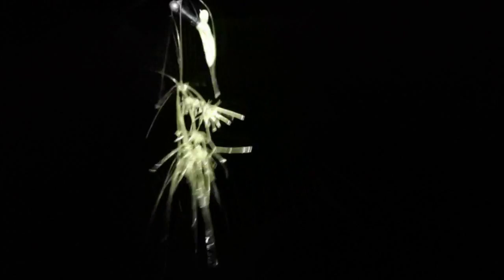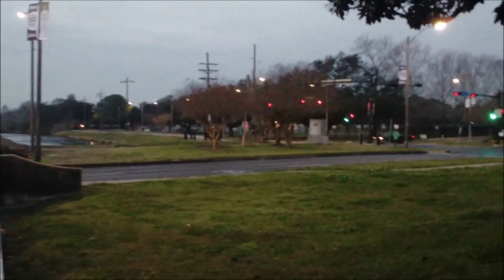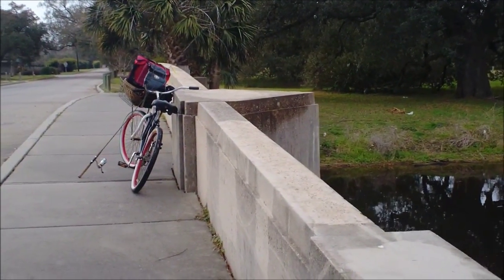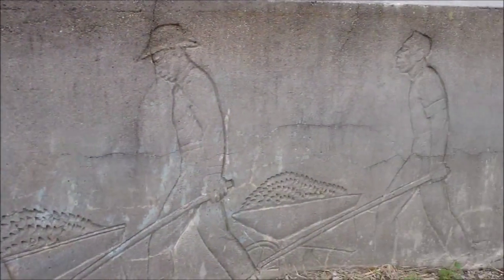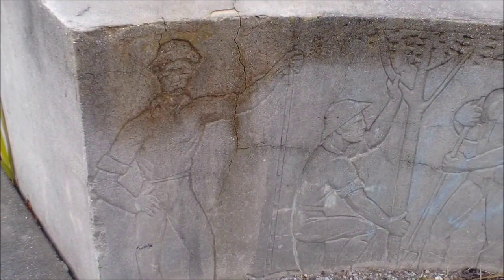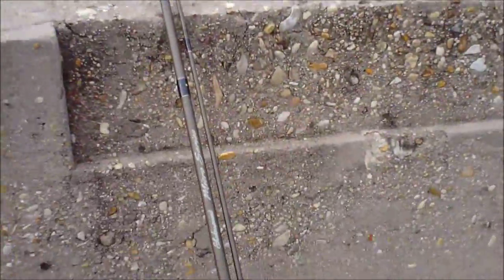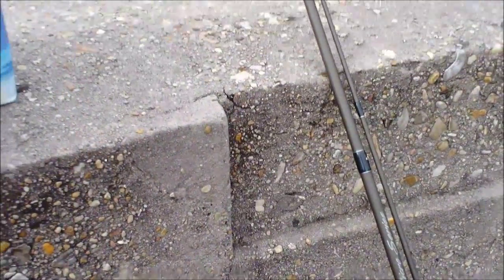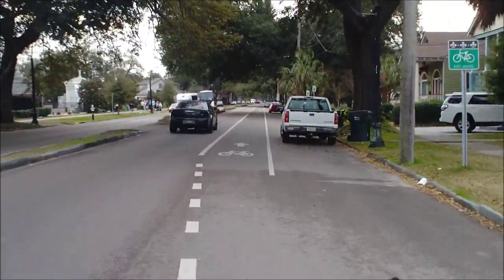Fishing Lundi Gras Morning in New Orleans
Trying  to fish before it all goes to shite.